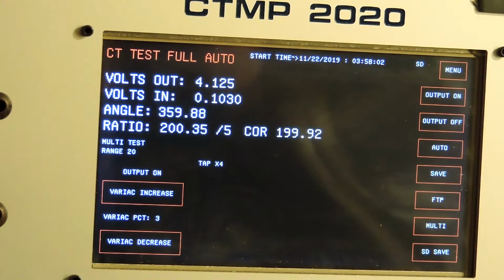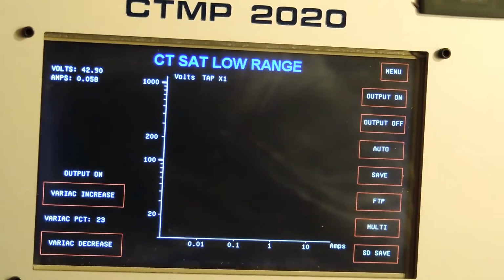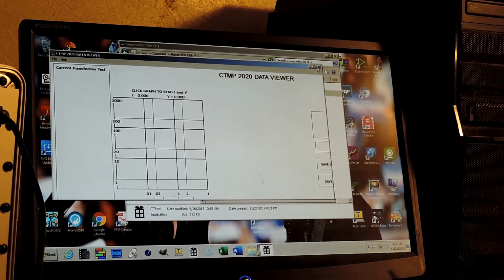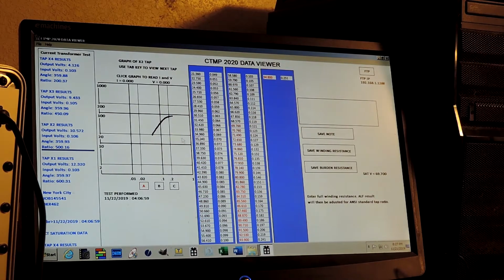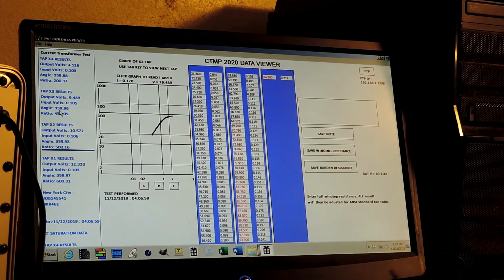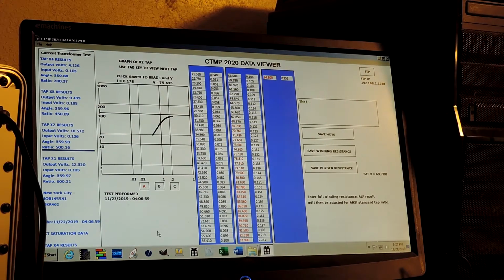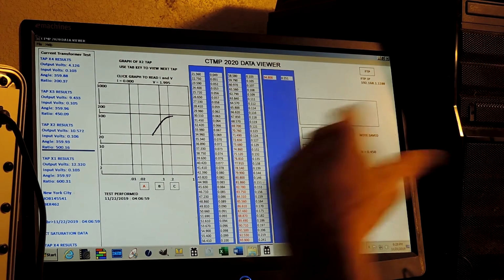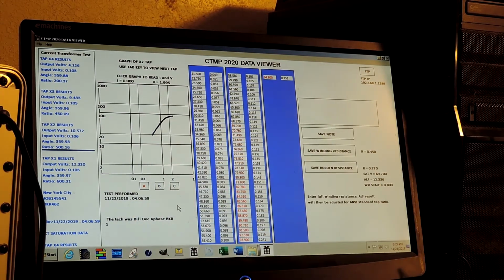Fast Data Sheet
The CTMP 2020 and the world's fastest data sheet!